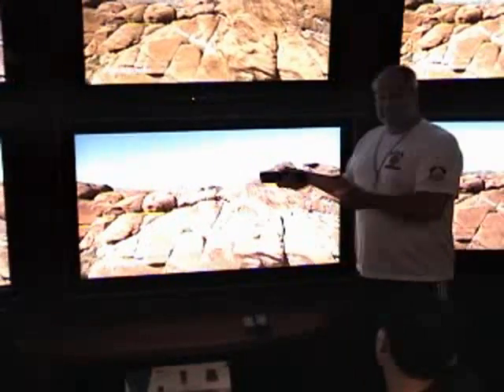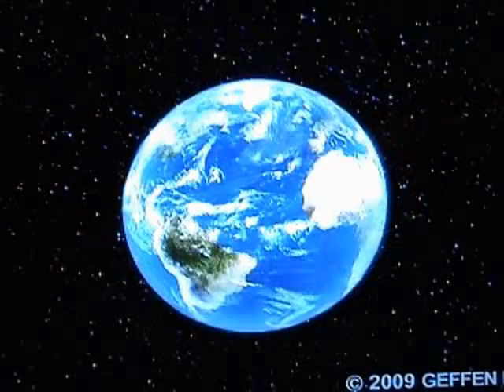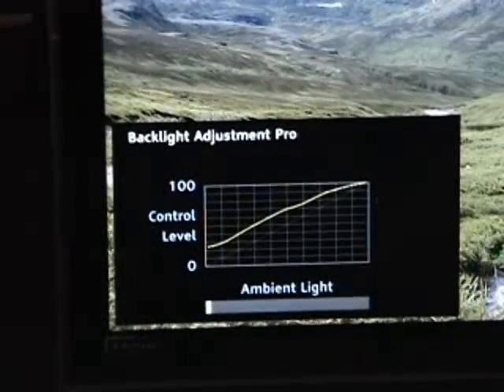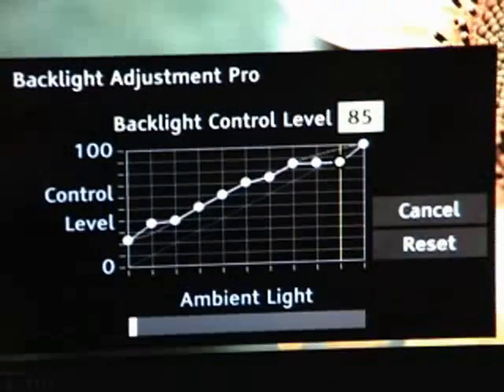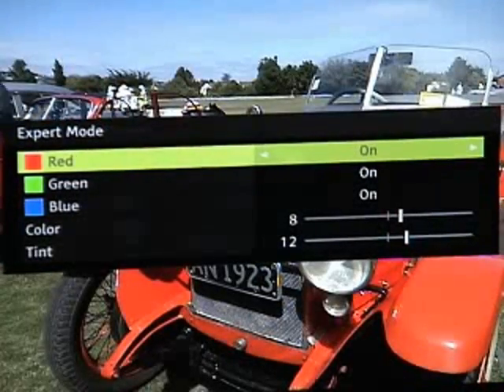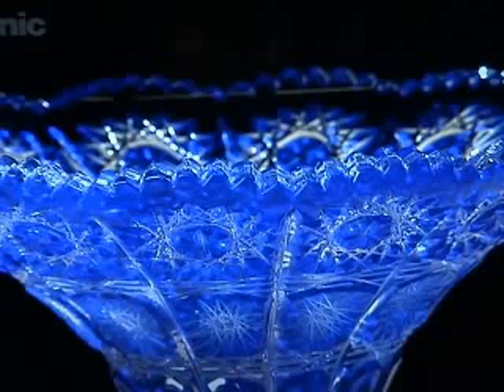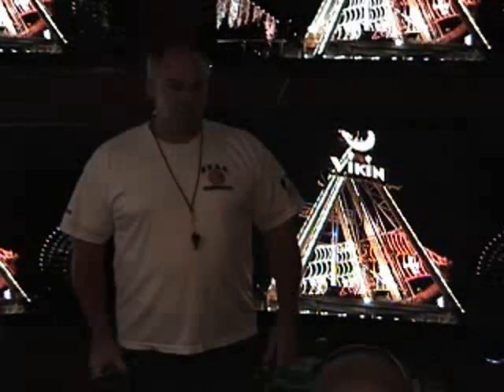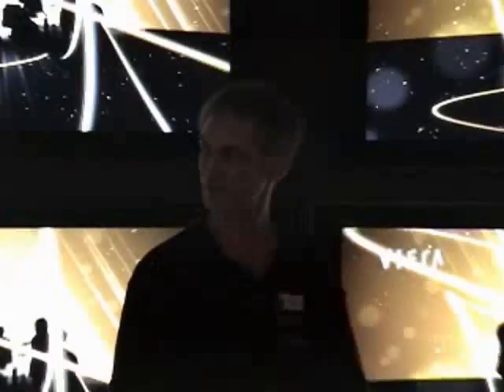2009 HDTV Shootout - Toshiba Part 2 - Calibrations